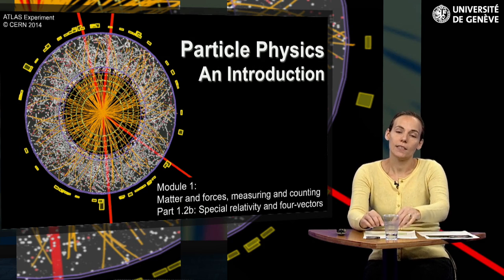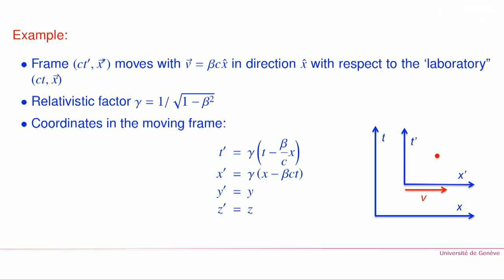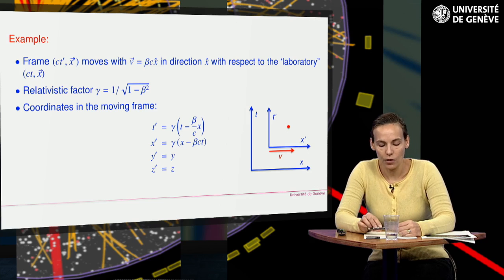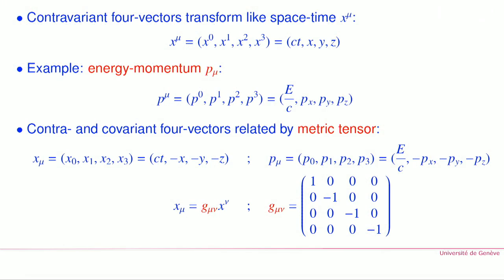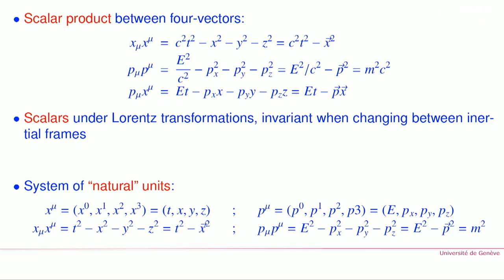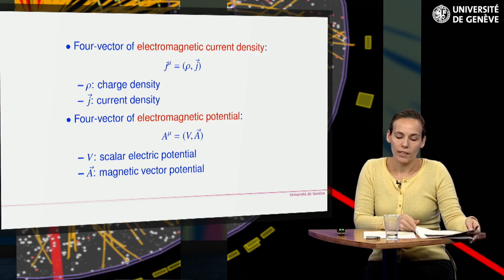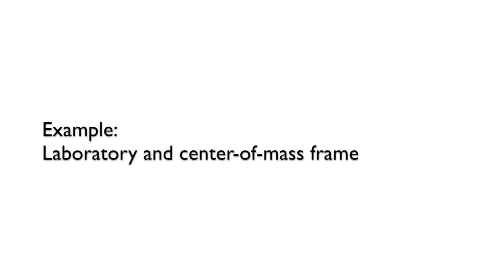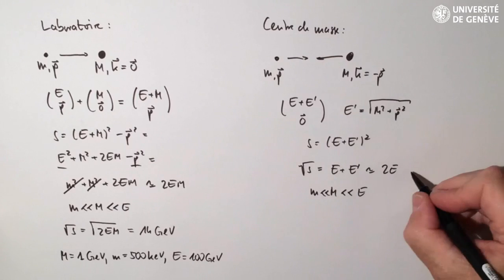1 2 Forces 1 2b Special relativity and four vectors optional University of Geneva Coursera